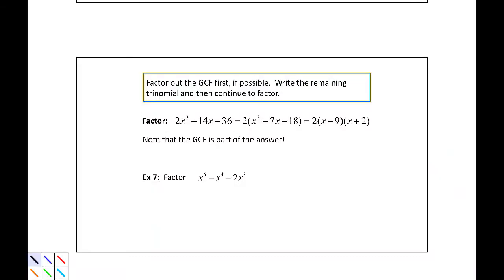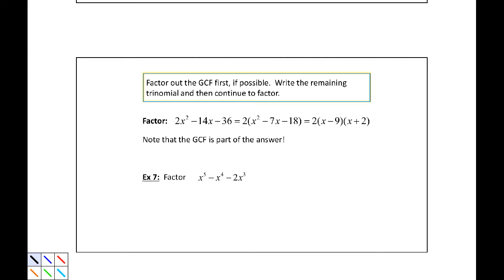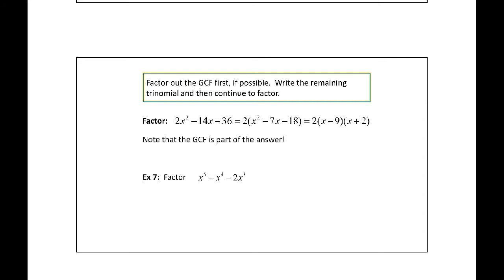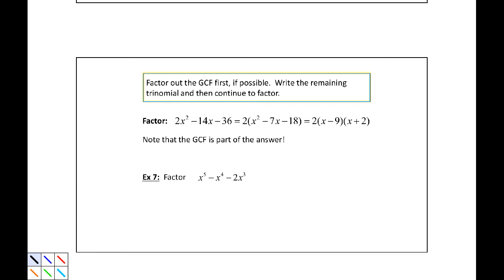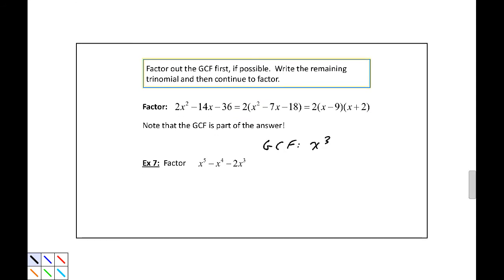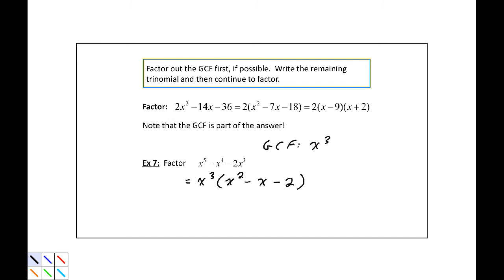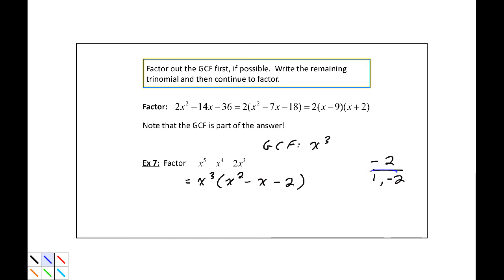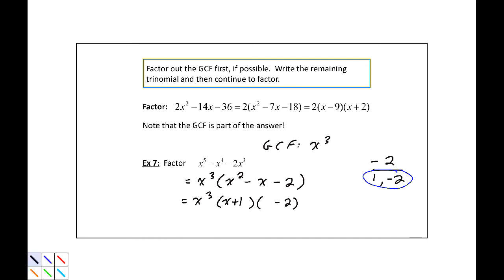P.5 Factoring a trinomial with a GCF